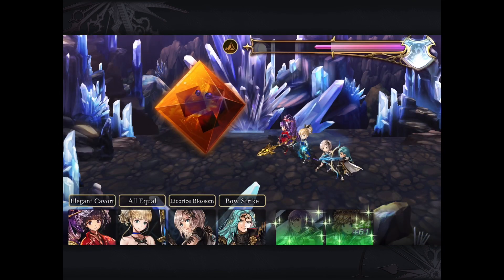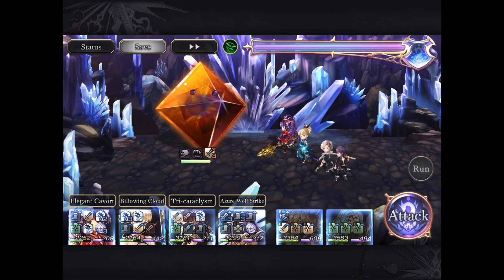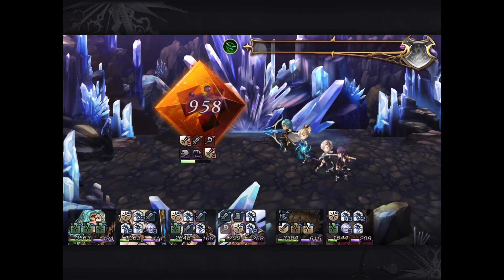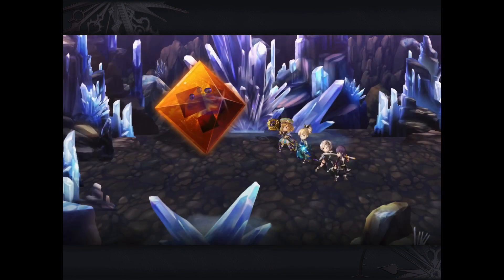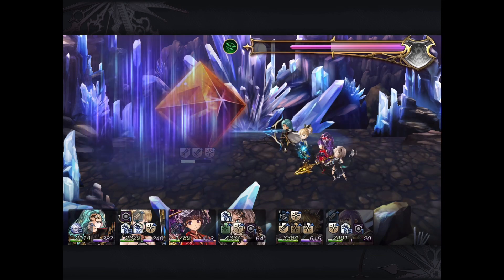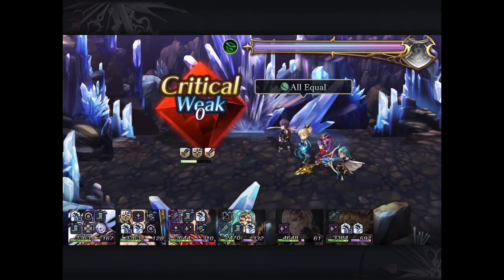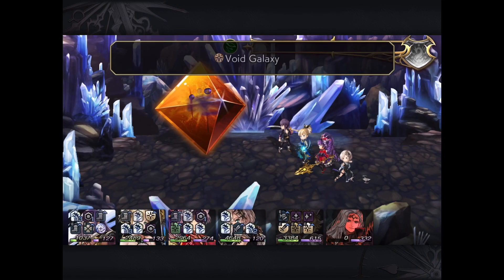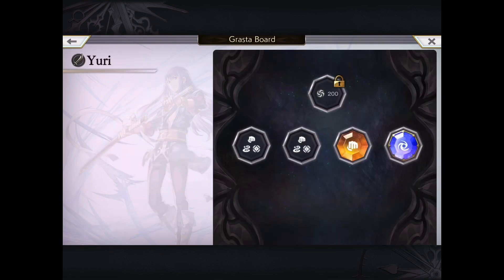Another Eden Global 2.8.500 Artificial Spirits Lacus Solitudinis 20,000 B.C. Optional Boss Fight!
These "geometric" boss fights are very frustrating and depends a lot on RNG.